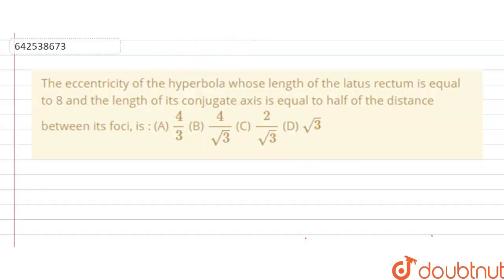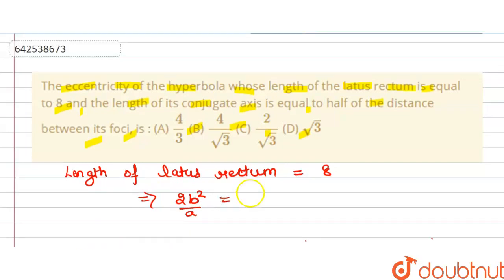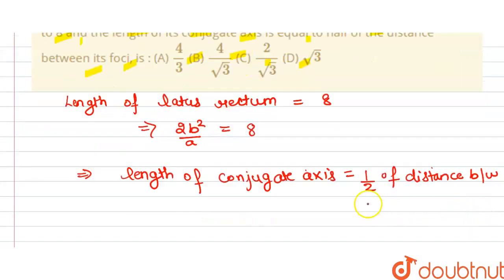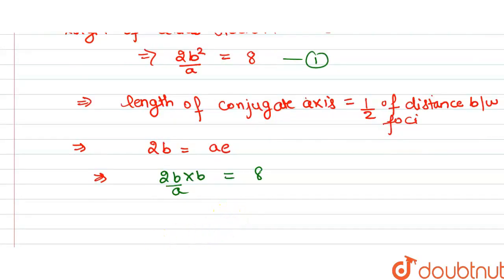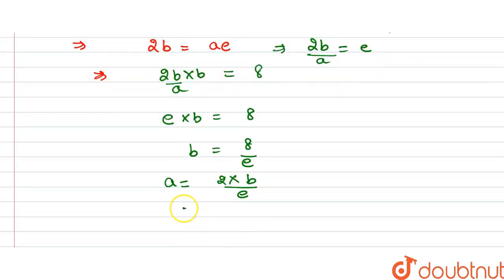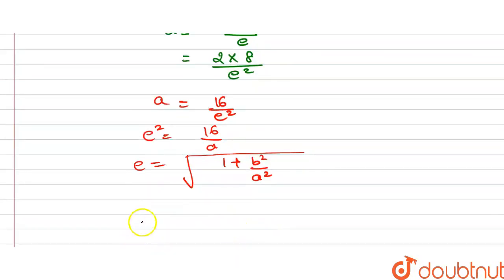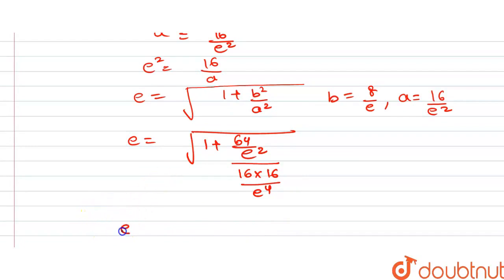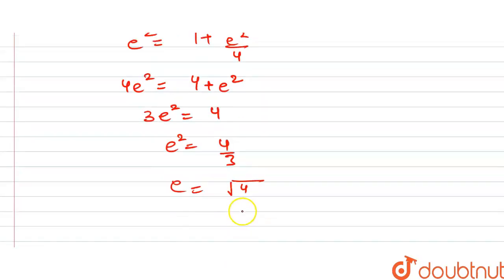The eccentricity of the hyperbola whose length of the latus rectum is equal to 8 and the length ...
The eccentricity of the hyperbola whose length of the latus rectum is equal to 8 and the length of its conjugate axis is equal to half of thedistance between its foci, is :\r\n(A) 4/3\r\n(B) 4/(sqrt(3))\r\n(C) 2/(sqrt(3))\r\n(D) sqrt(3)
Class: 11
Subject: MATHS
Chapter: CONIC SECTIONS
Board:IIT JEE

👉 Have Any Query? Ask Us.